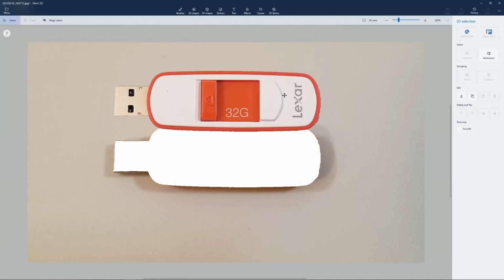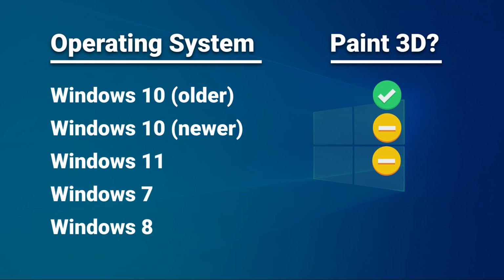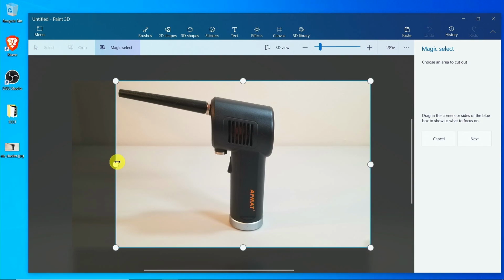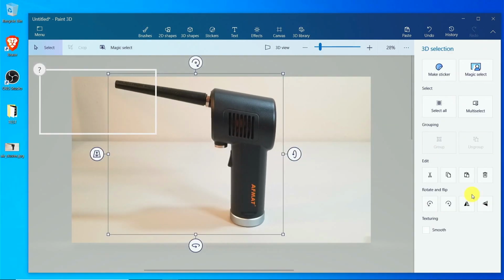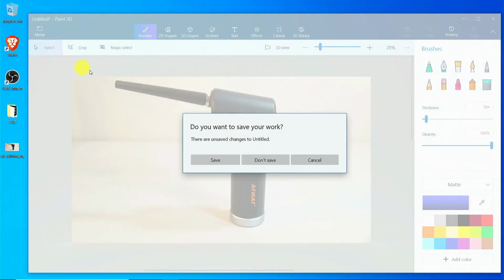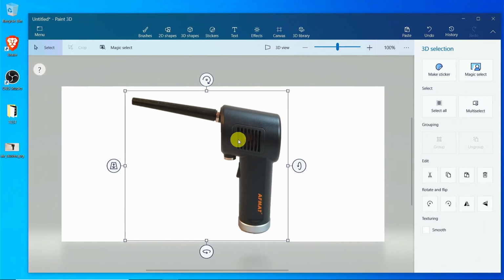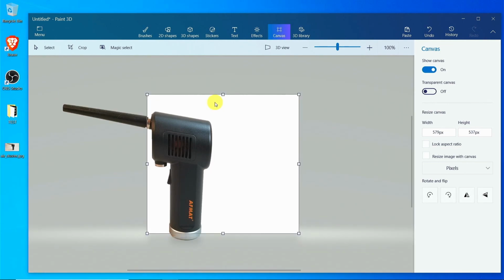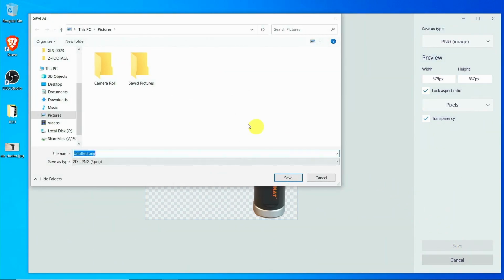Remove Backgrounds Using Paint 3D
Note: Microsoft removed Paint 3D from the Store in late 2024. If you already have it installed, this guide still works! On Windows 11, you can also use the one-click background remover in standard Paint.

Using only the tools that come built in with Windows, we can quickly remove backgrounds from images. This fast, free method works with both Windows 10 and Windows 11. This tutorial also shows you how to save the image with transparent background for later use. Whether you are a digital marketer, content creator, creating presentations, or creating artwork, this guide is for you.

Timecodes
0:00 - Intro
0:20 - Do I Have Paint 3D?
0:52 - Opening Paint 3D
1:13 - Magic Select Tool
1:39 - Refine Your Cutout
2:14 - Pasting Image into Other Apps
2:32 - Save Image Without Background
3:19 - Fit to Image Trick
4:47 - Conclusion